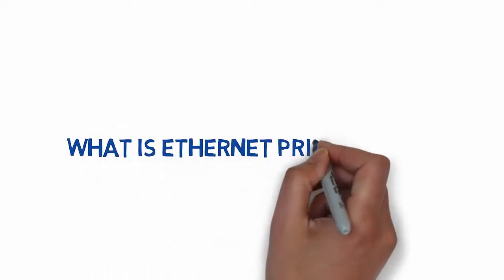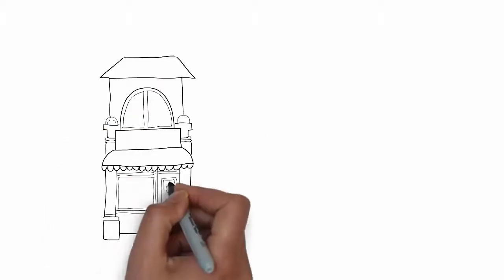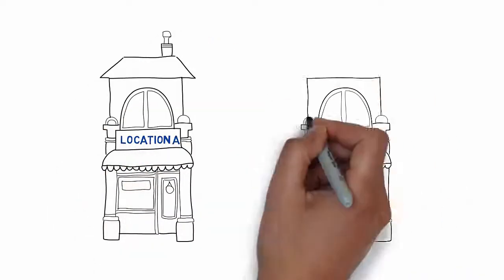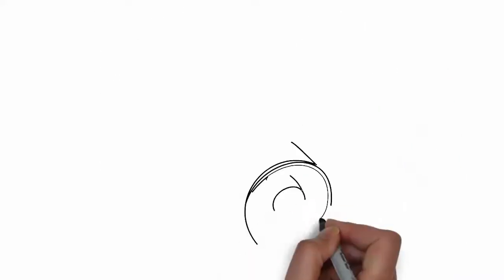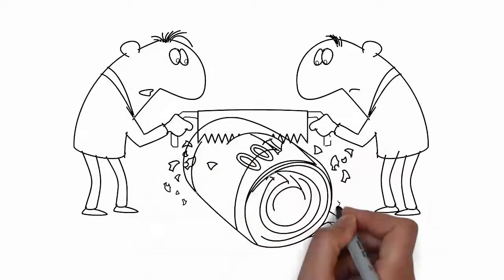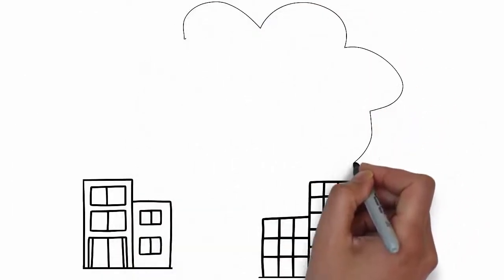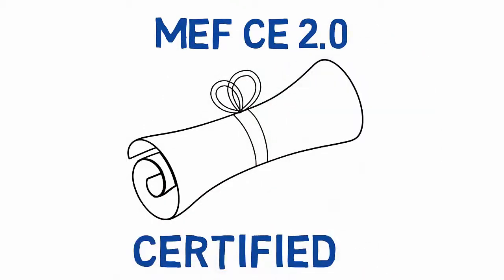What is Ethernet Private Line and is it Right for Your Business?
A quick and simple explanation of this alternative to traditional broadband service. Watch to discover if Ethernet private line is a good match for your business needs.